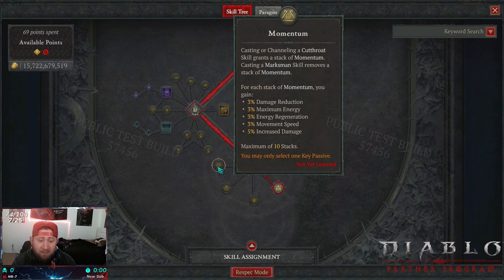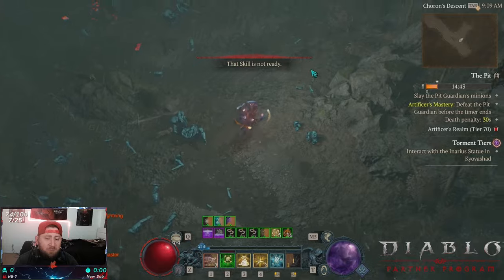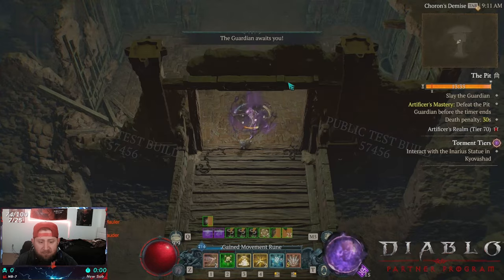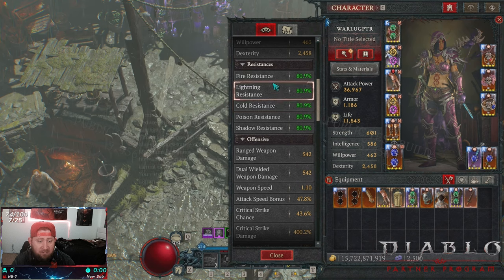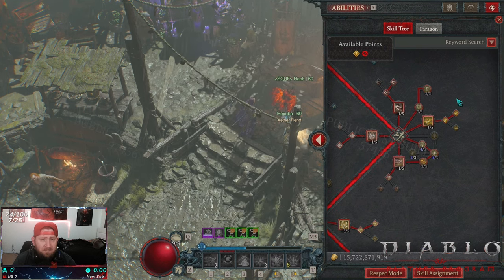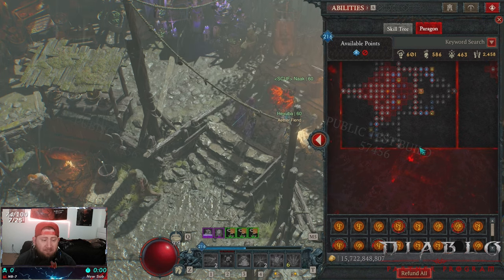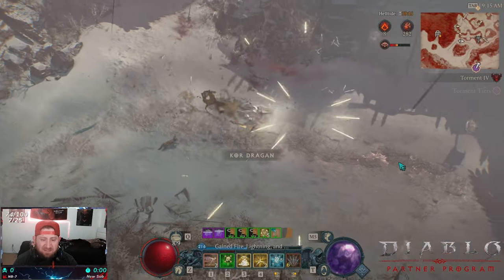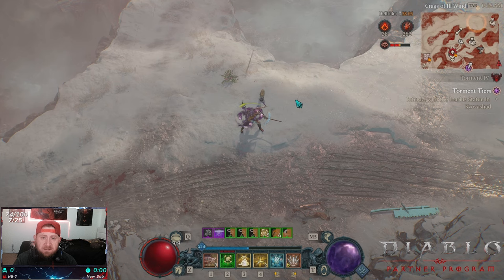Diablo 4 The Best Rogue Build of The Season 6 PTR!